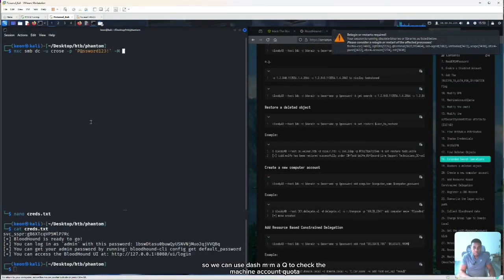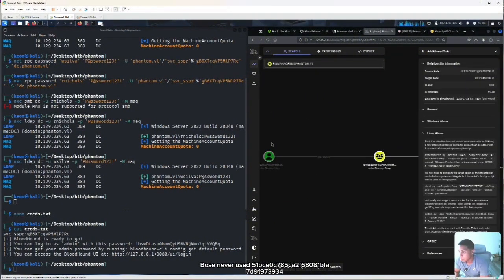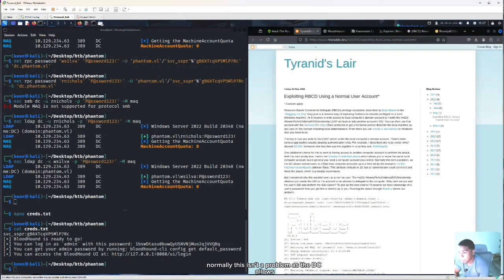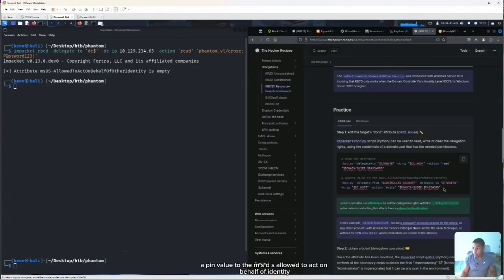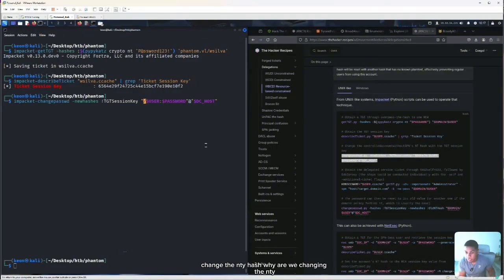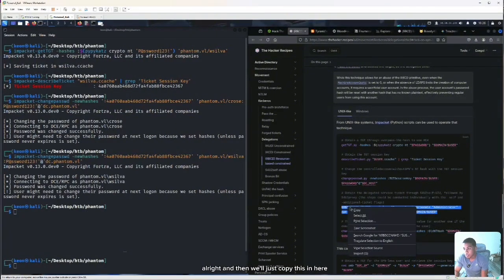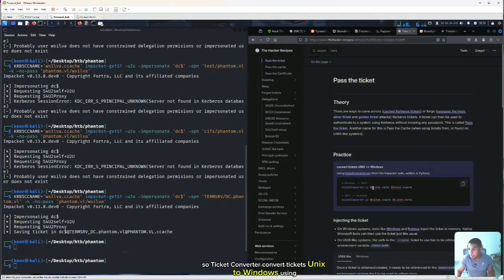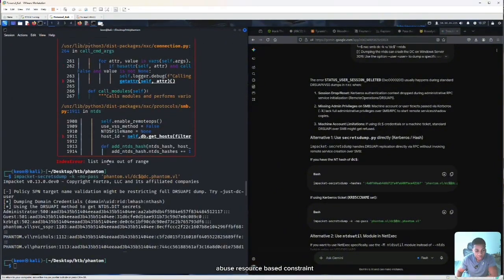HackTheBox Phantom Walkthrough Part 2